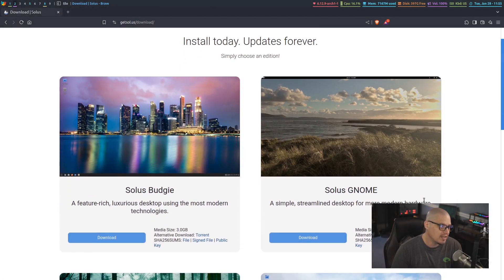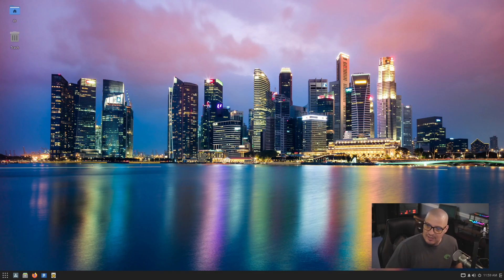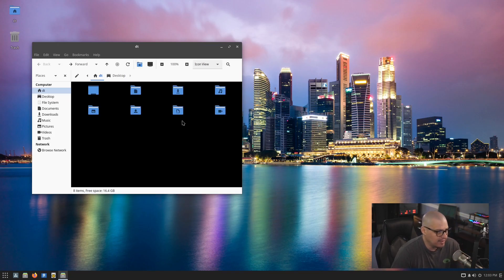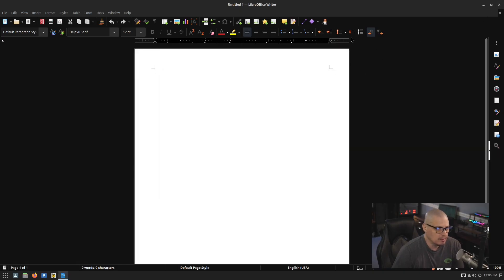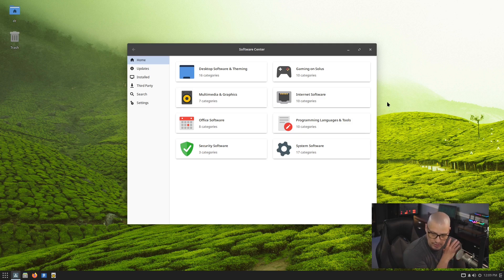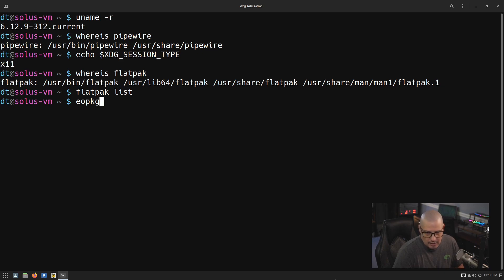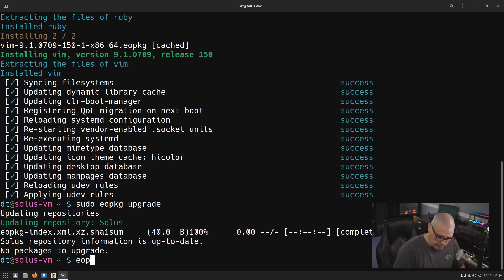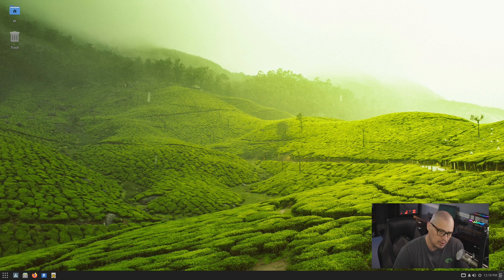A Quick Look At Solus 4.7 "Endurance"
I'm going to take a quick first look at the latest release of Solus OS with the Budgie desktop.  Solus is an independent distro that is designed for desktop use.  It's simple to use and very beautiful.